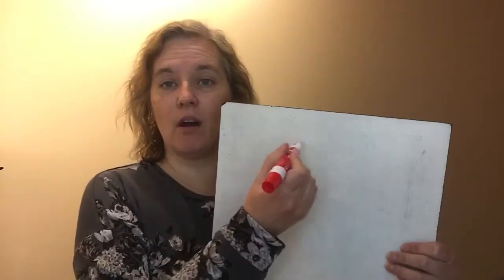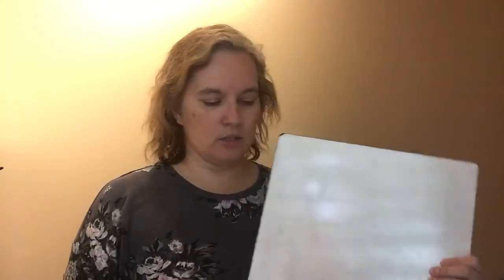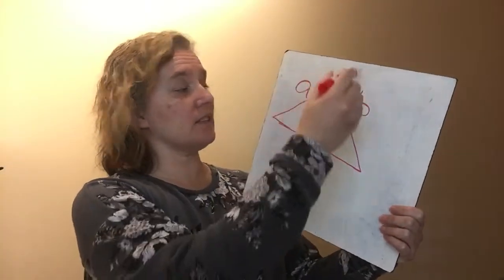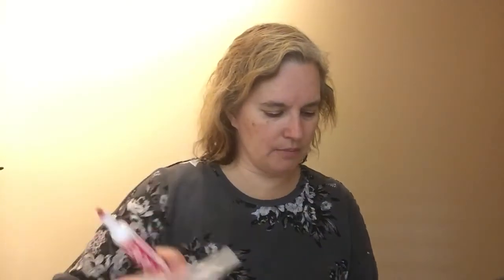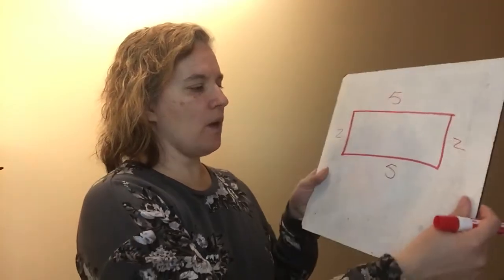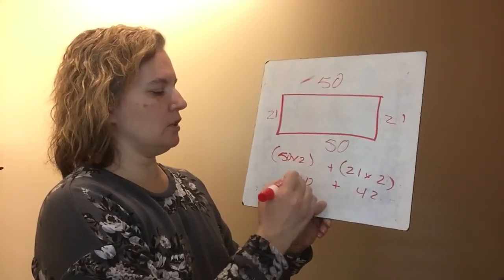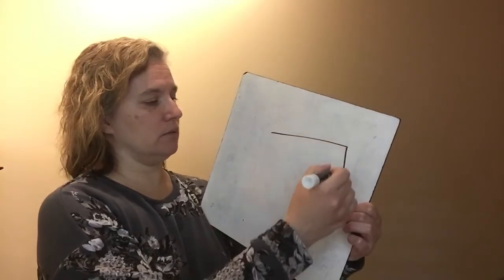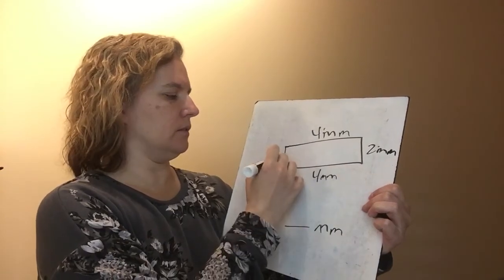5th math intro to perimeter